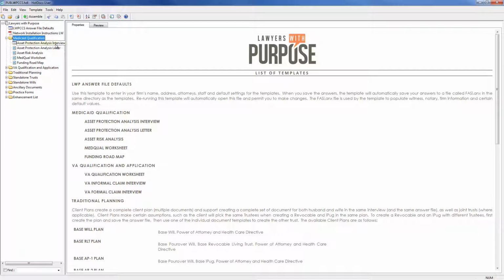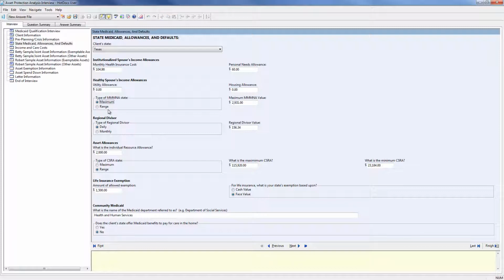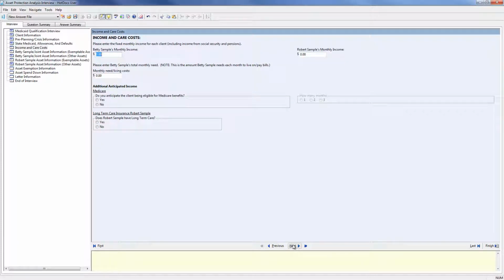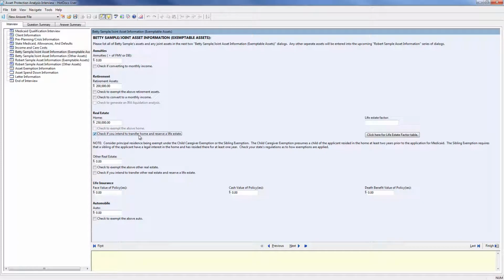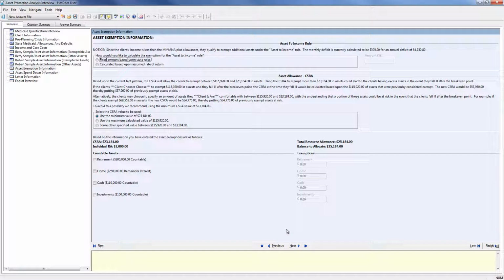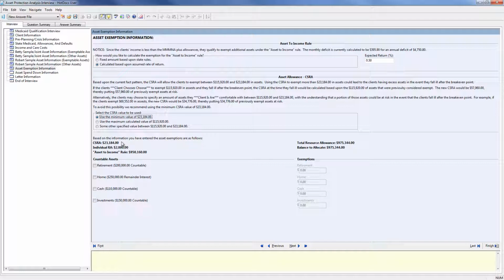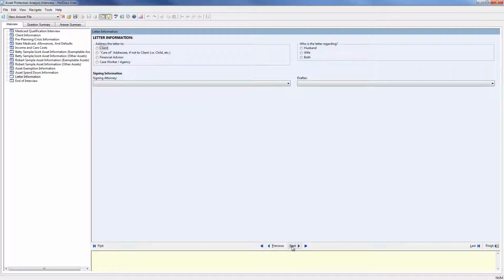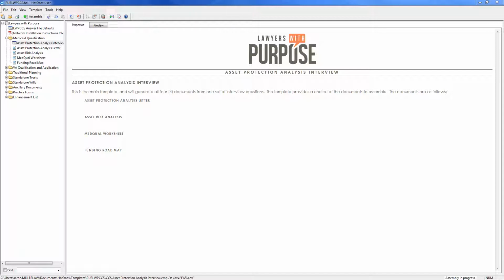Med Qual Worksheet - Estate Planning Drafting Software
Let the Medicaid Qualification Workshop Module help figure out if your clients qualify, or if not, what they need to do to qualify.